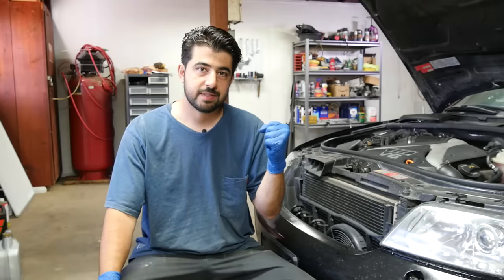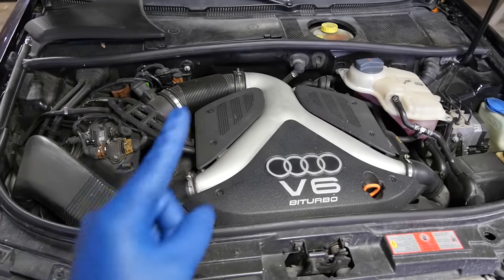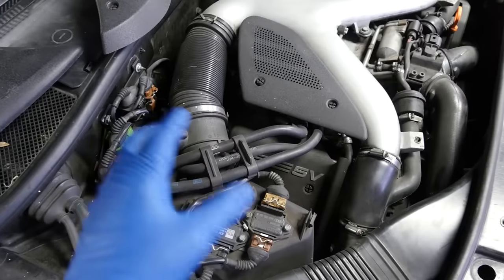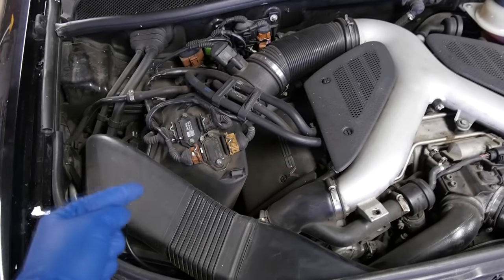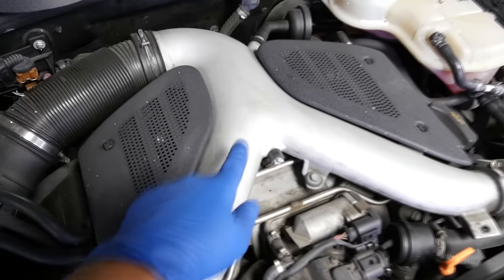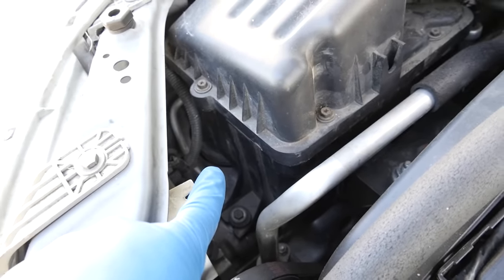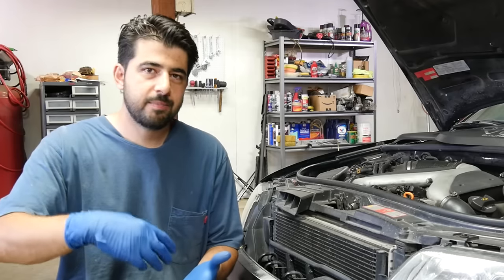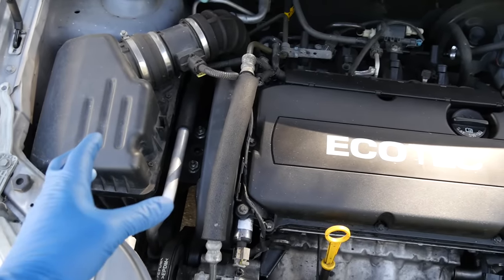Do Cold Air Intakes Work? Watch and Find Out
In this video I am going to explain why you should buy a cold air intake or should not buy a cold air intake. Are cold air intakes a scam? Do Cold Air Intakes Really work? Are they a Myth that needs to be busted? Are Cold Air Intakes a bad mod?  I will explain everything to you.